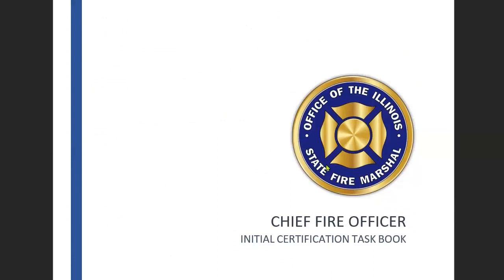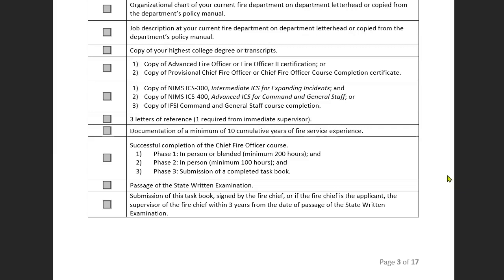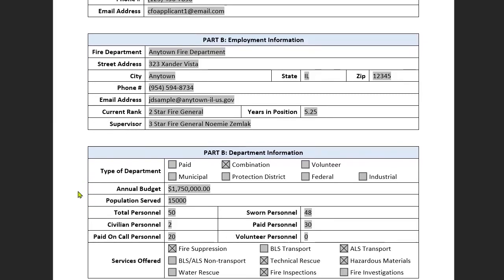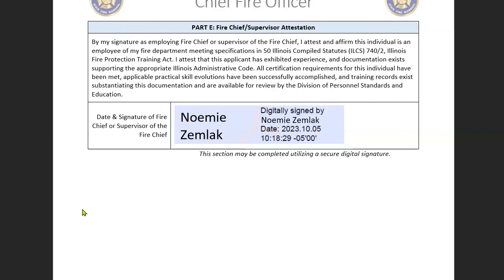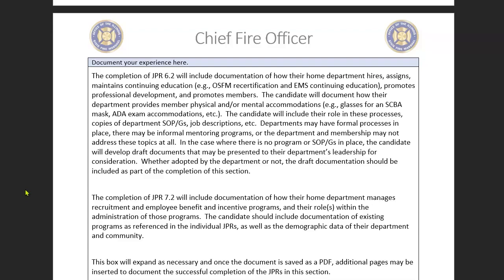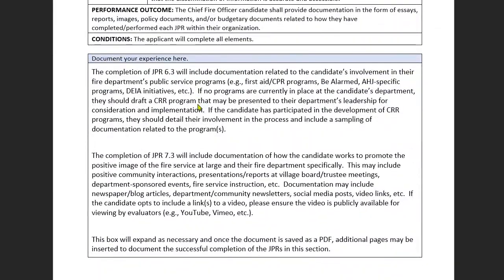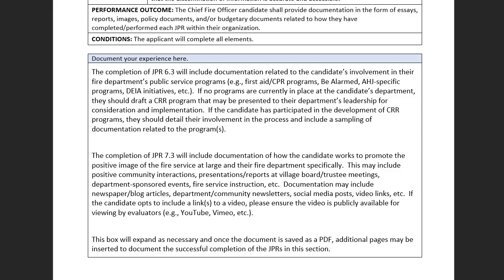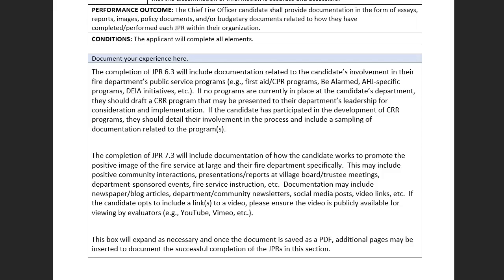CFO 1 Presentation 1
This presentation was held on October 19 at the Illinois Fire Chief's Symposium.